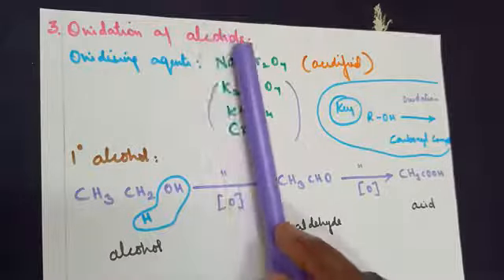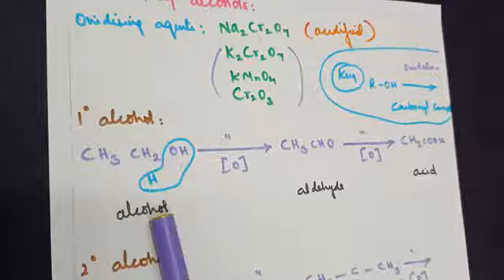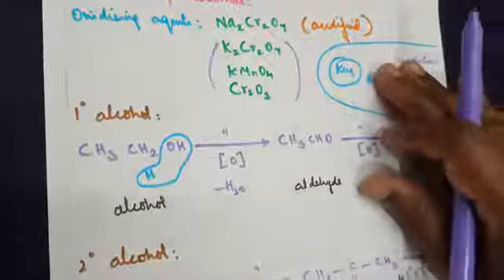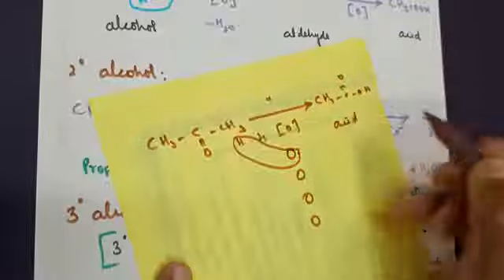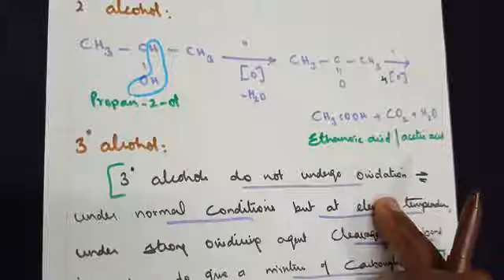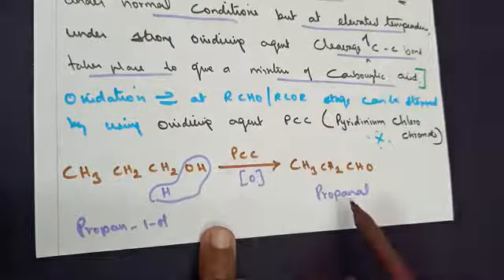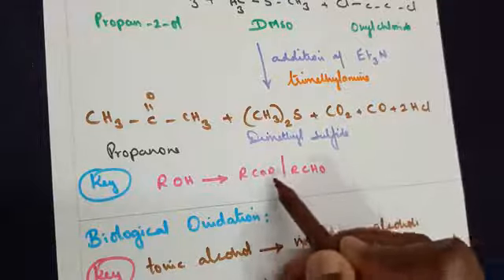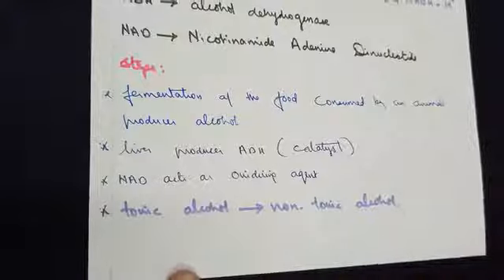Oxidation of alcohols|Hydroxy compounds & Ether -Part 18| TNSCERT|12th Chemistry